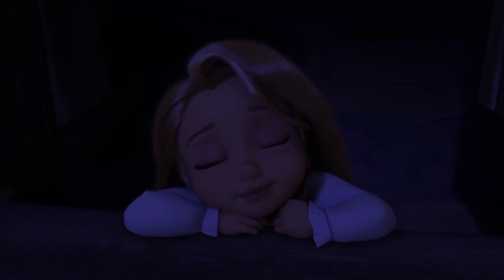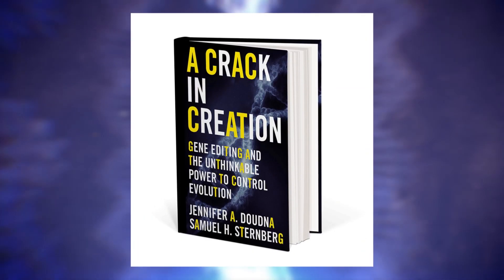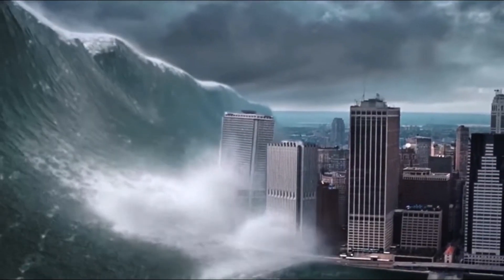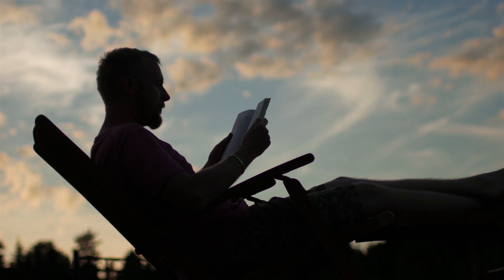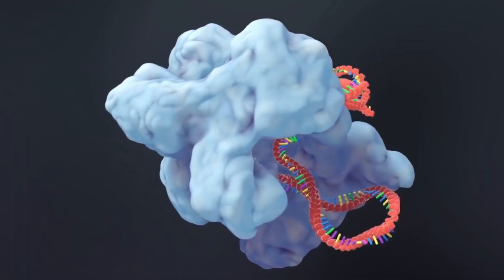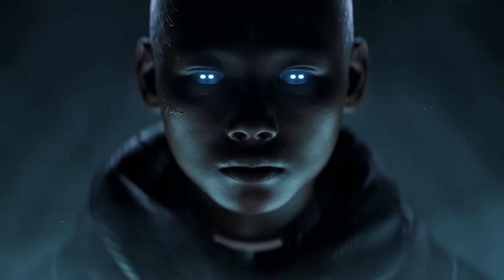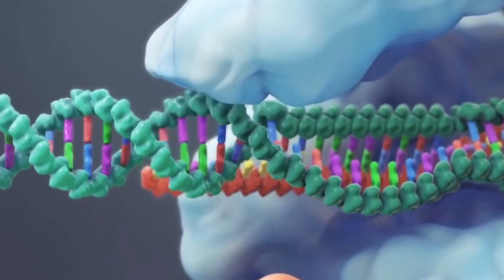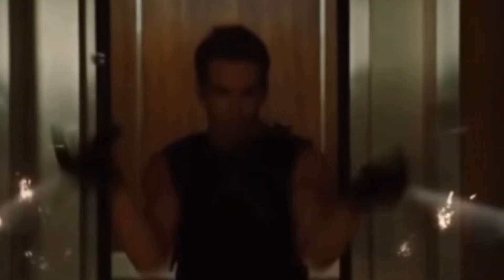Are We Already Creating MUTANTS? | CRISPR Technologies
Get ready to unleash your inner mutant with this video that explores the technology behind CRISPR, a gene-editing tool that can create real-life mutants! If you're a fan of Marvel's X-Men franchise, you'll see some similarities between the mutants in the comics and the potential superhuman abilities that could be created through CRISPR. Using this technology, scientists could give people abilities such as heightened senses, increased intelligence, or even the ability to regrow limbs like Wolverine. But just like in the X-Men universe, there are potential risks and unintended consequences of using CRISPR, including the possibility of human experiments. Join us on this thought-provoking journey that raises important ethical questions about the nature of human identity, the value of life, and the role of science in shaping the course of human evolution, based on the book "A Crack in Creation" by Jennifer Doudna and Samuel Sternberg.